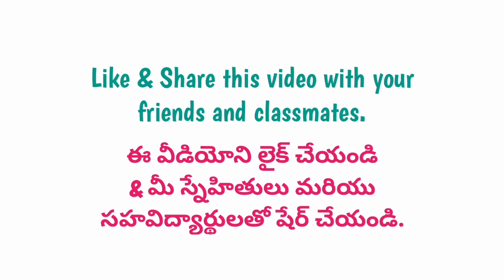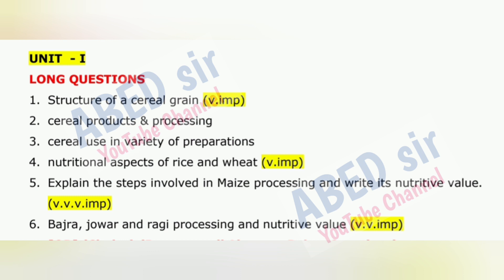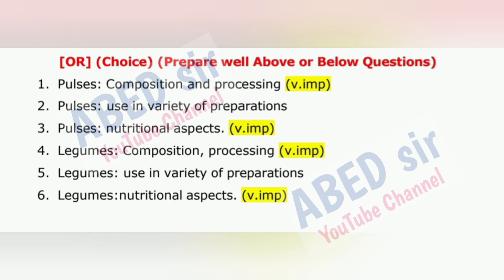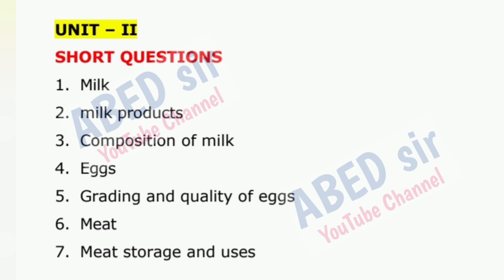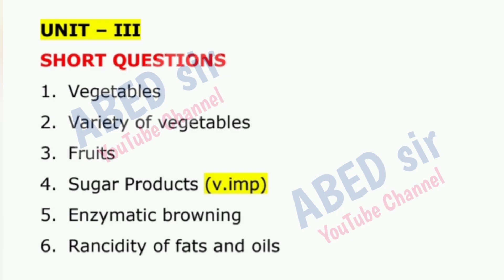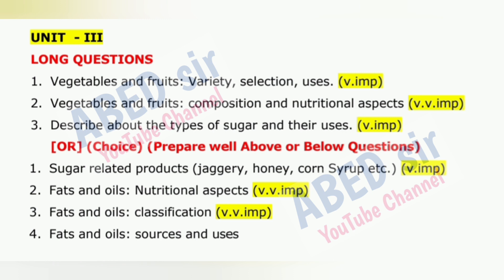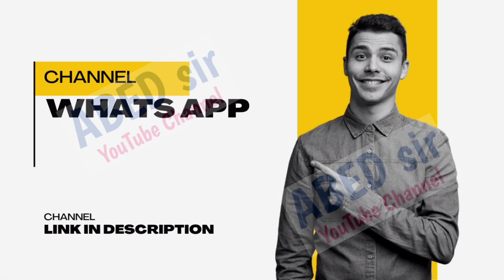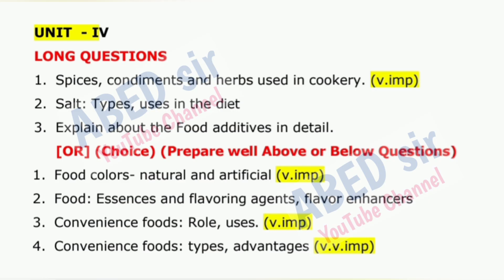Clinical Nutrition Important Questions 2025 BSc IV Semester 4th Sem Imp Food Science OU KU TU PU MGU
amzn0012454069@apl